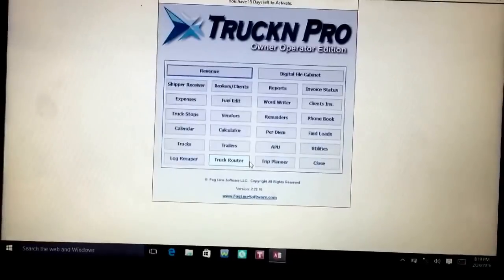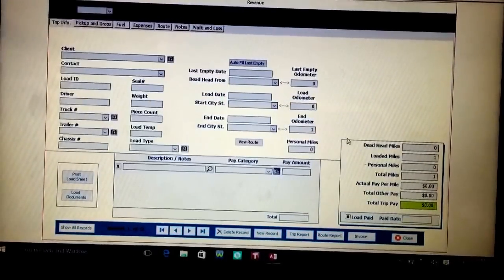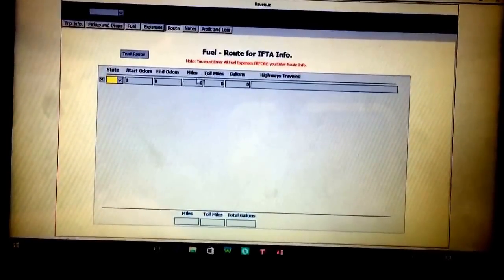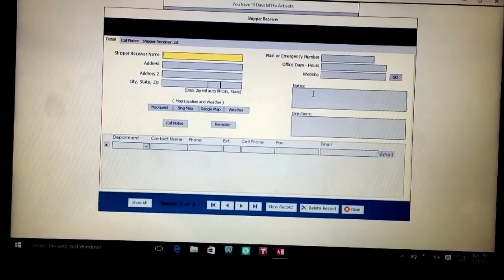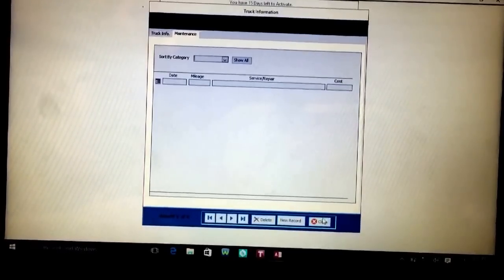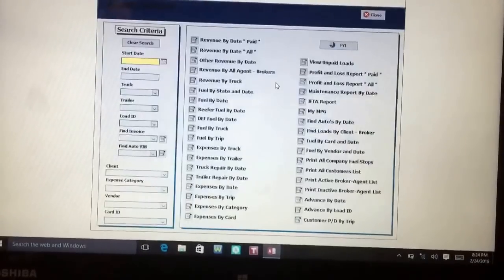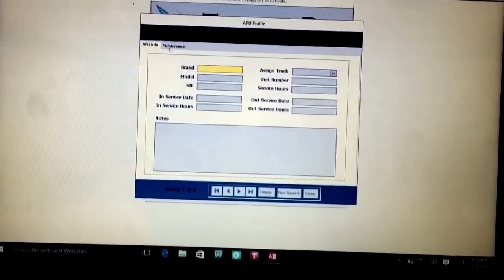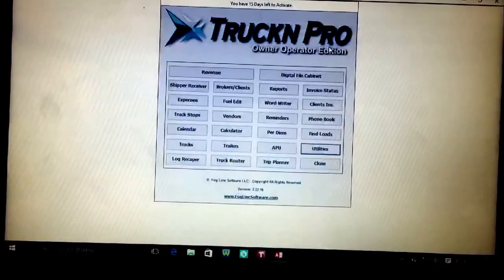Trucknpro Owner operator edition sneak peek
Driver ID 11622

Must watch: "Trucking Information watch the source!"